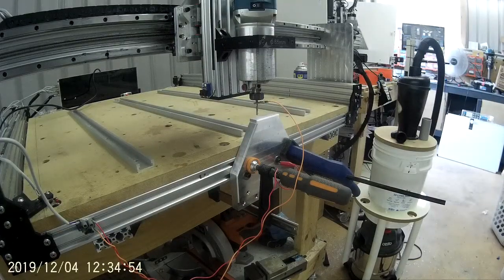Linear Queenbee probing ZYX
Workbee/queenbee probing routines